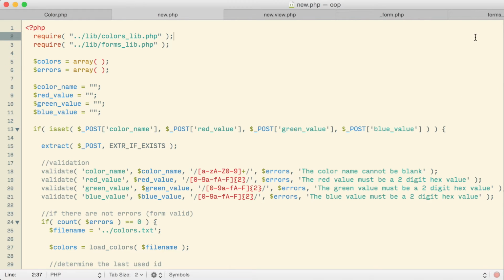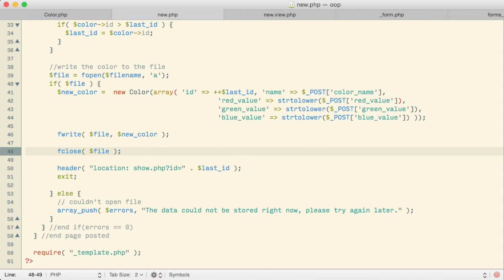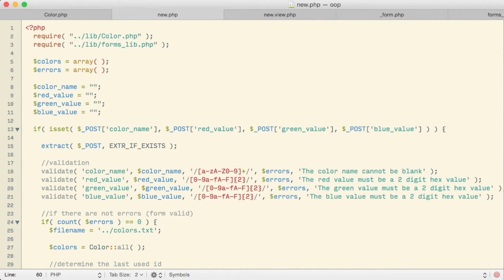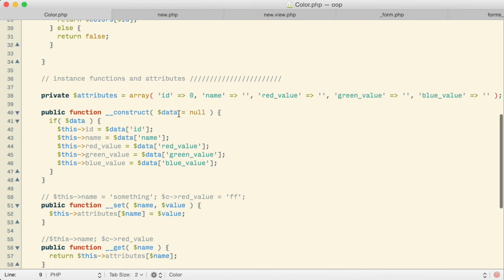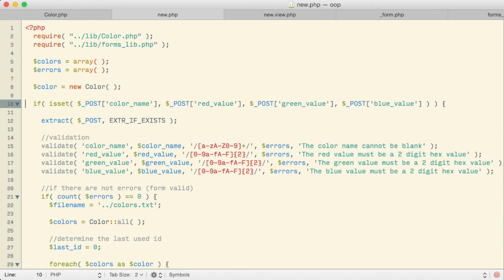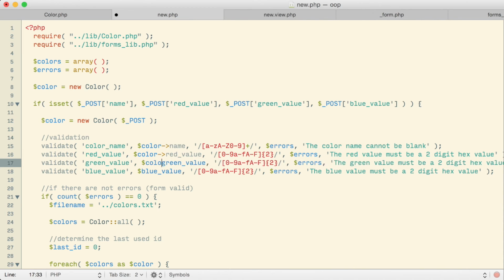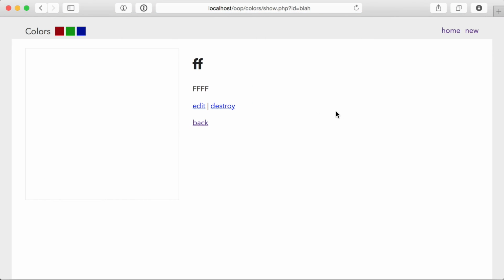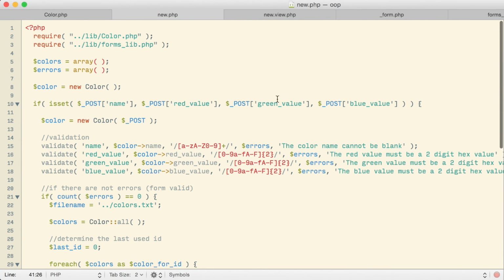PHP30.3 Example: OOP CRUD New for Colors Part 1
In this video we start the process of converting our Color CRUD system's new page over to working with our Color objects.